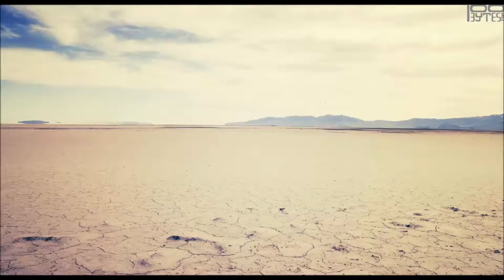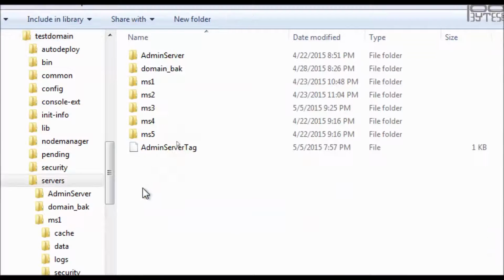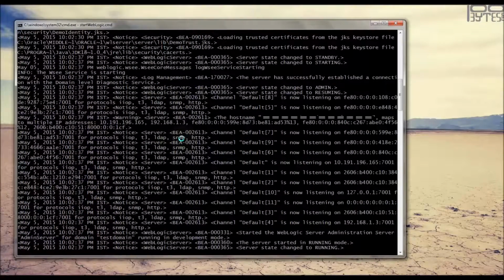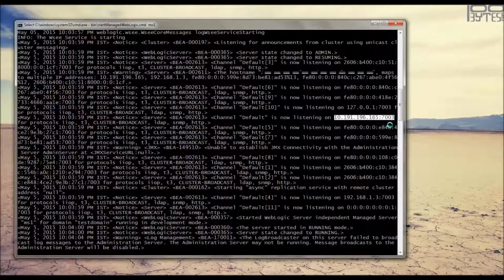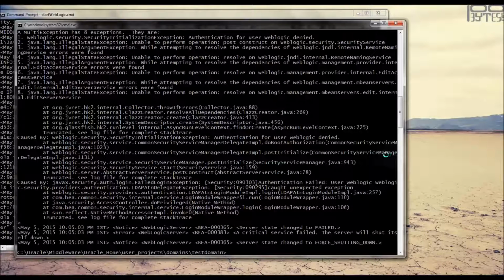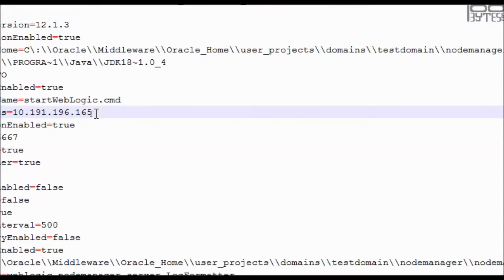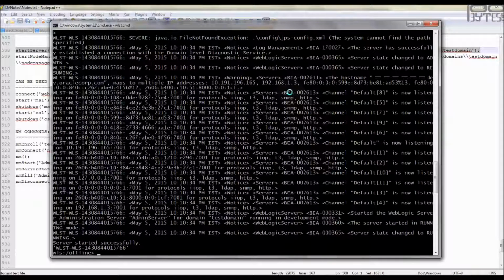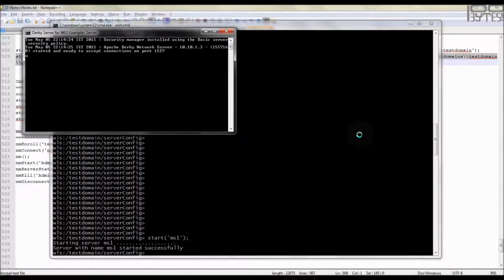managed server host installation part4